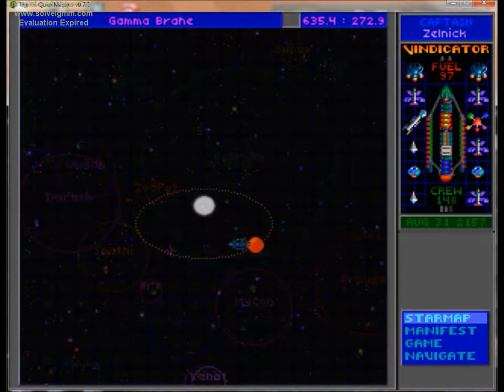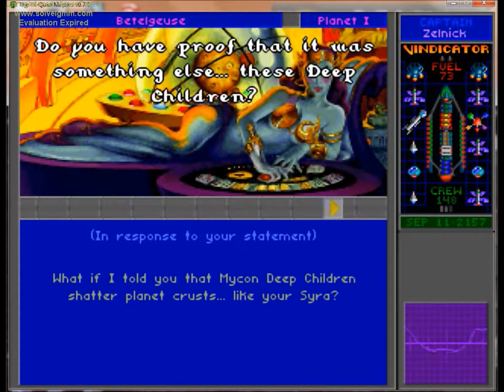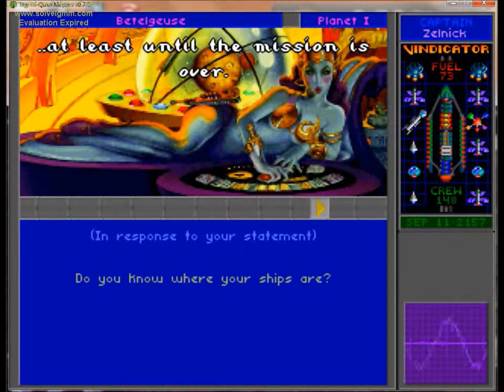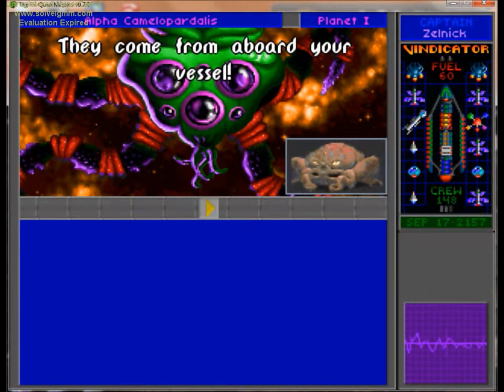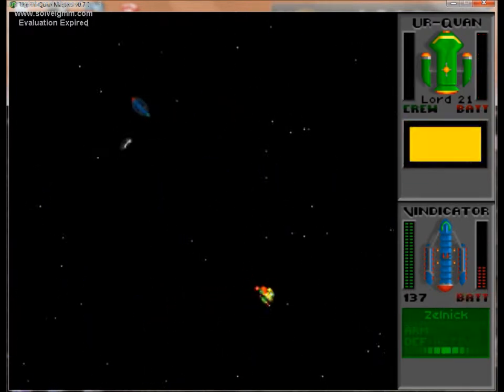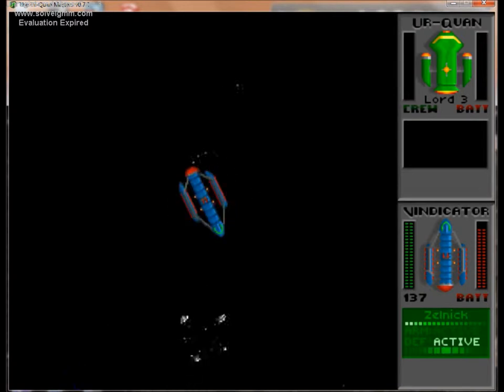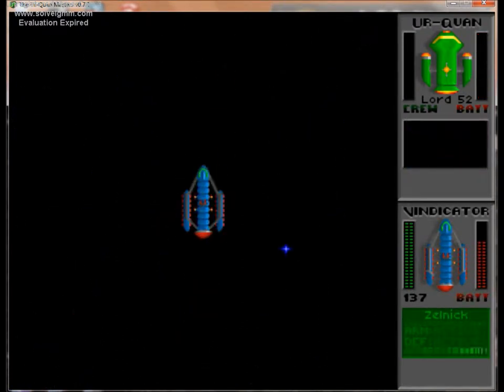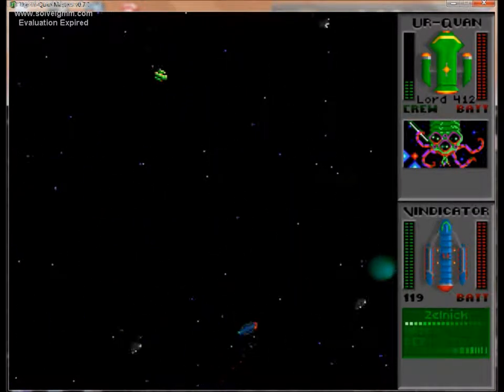Let's Play: The Ur-Quan Masters: 44 - YAFQ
Wherein we get Yet Another Fetch Quest, which I have no clue how to complete.